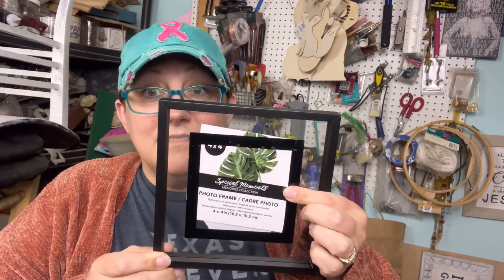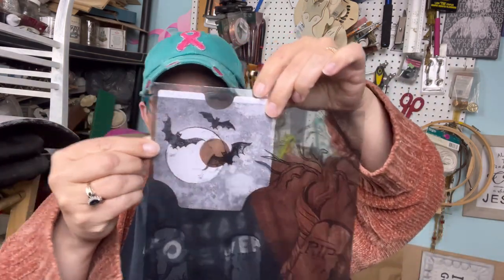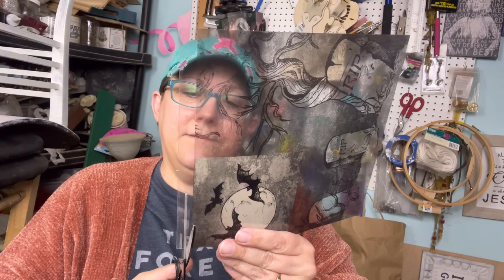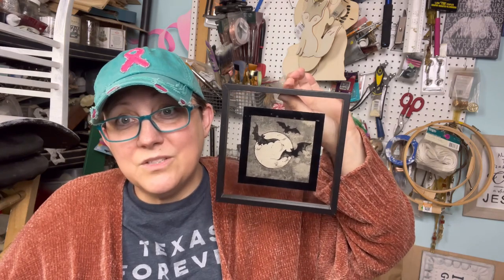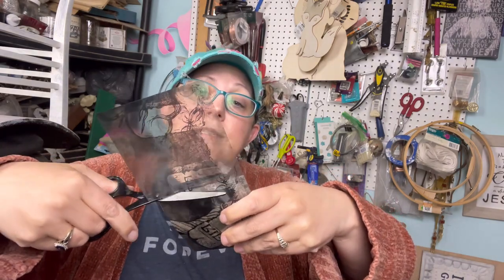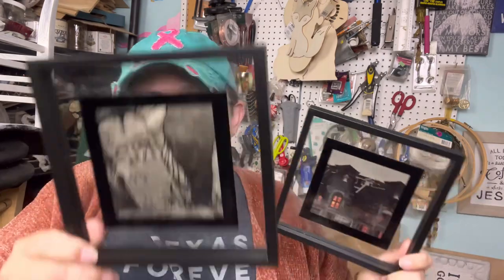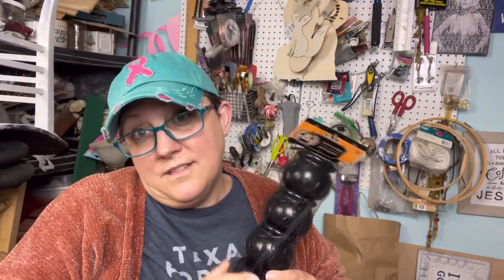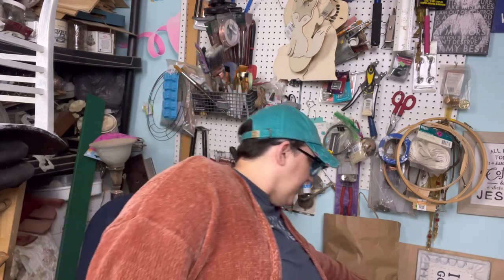DIY Halloween Wall Art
DIY Halloween Wall Art  - it’s a slow day for me today but I thought I’d get this DIY Halloween wall art off my project list .